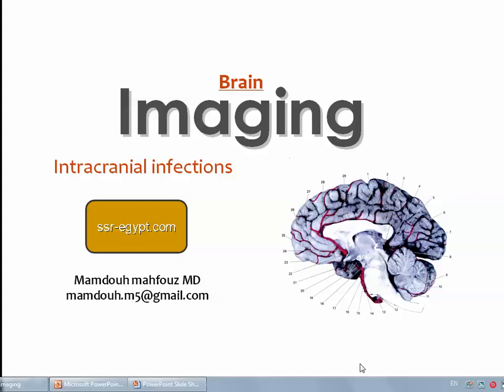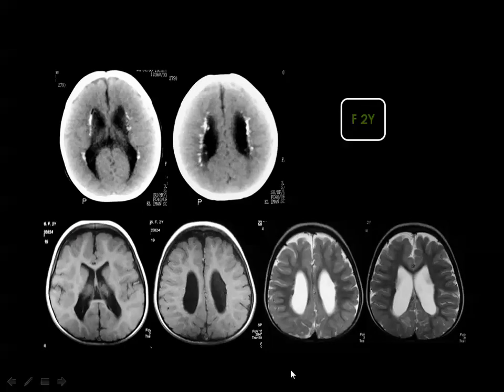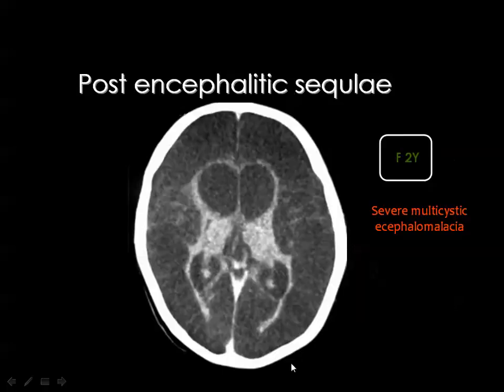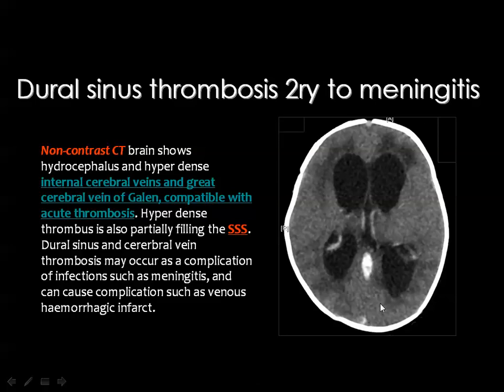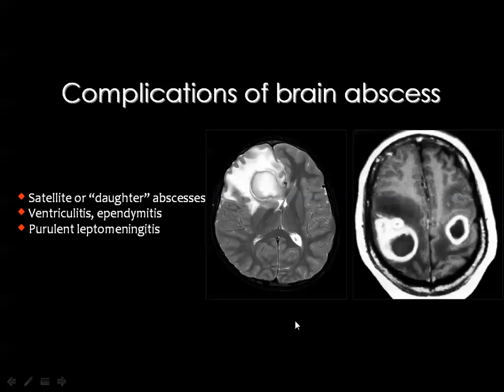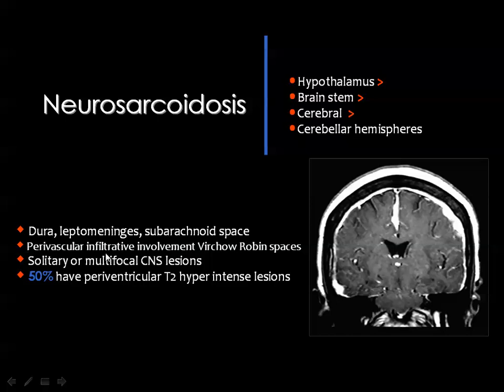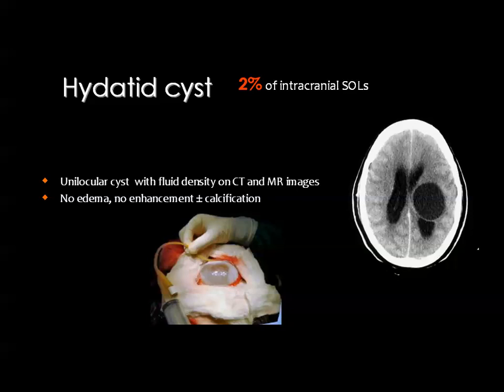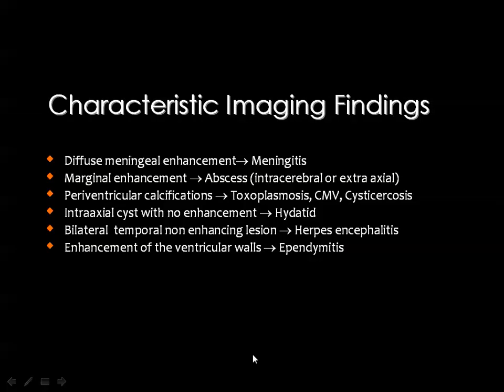Imaging of intracerebral Infection (DRE) Prof. Mamdouh Mahfouz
different Imaging findings of intracerebral Infection
(DRE series)